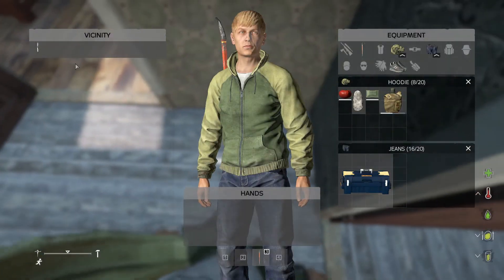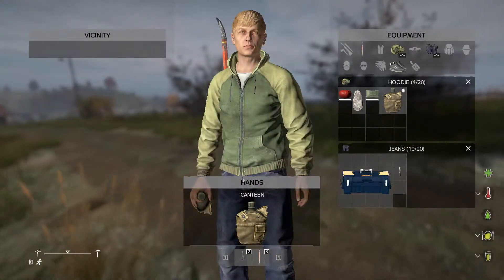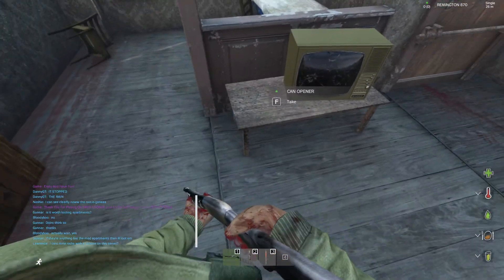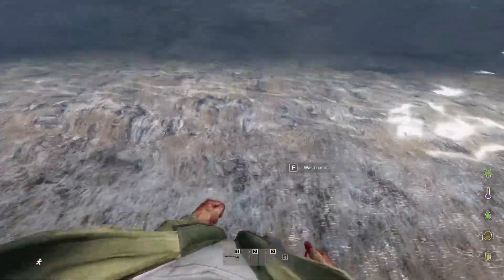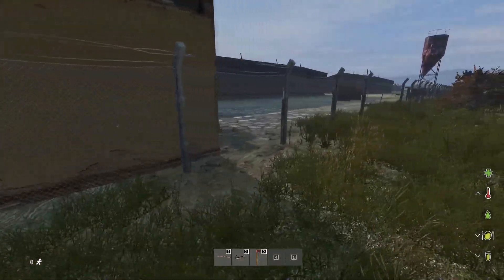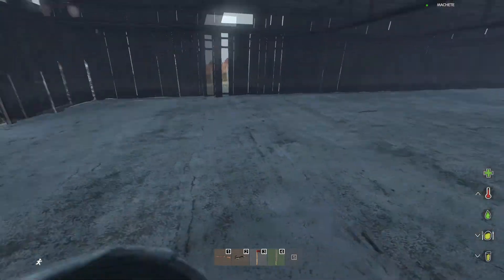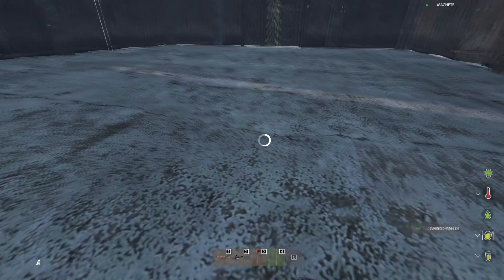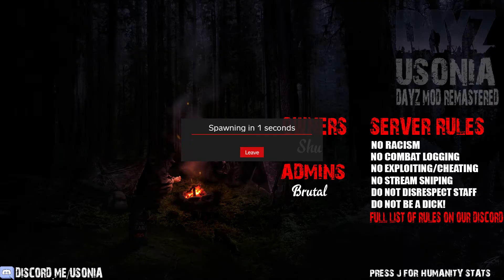I will take my REVENGE! - DayZ Remastered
DayZ explained in couple minutes, what's it's like these days.
Originaly was planned to make series but this is where I got, I hope you enjoy!
 and a meme song from meme buttons xd